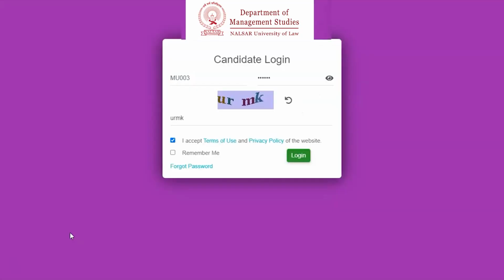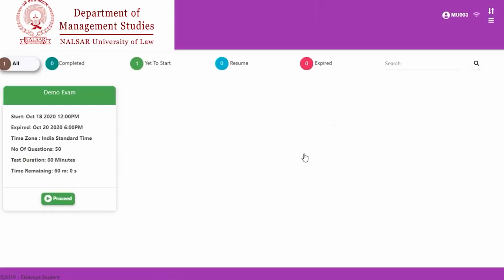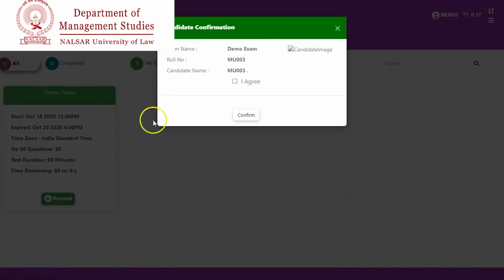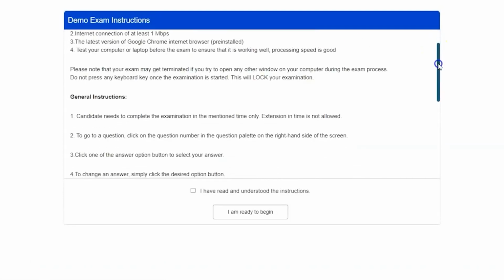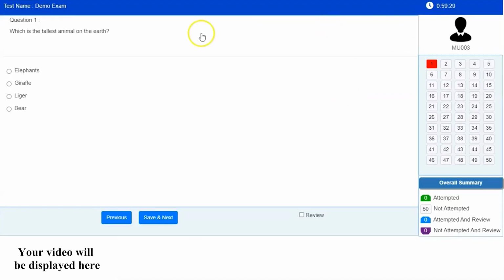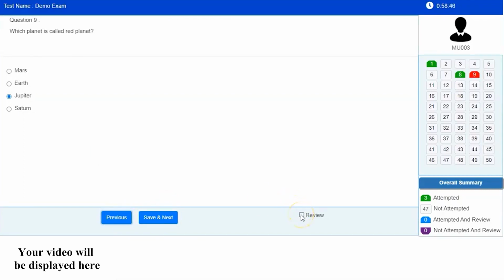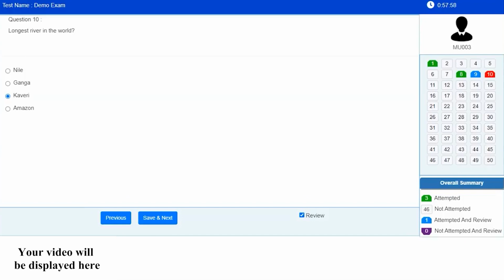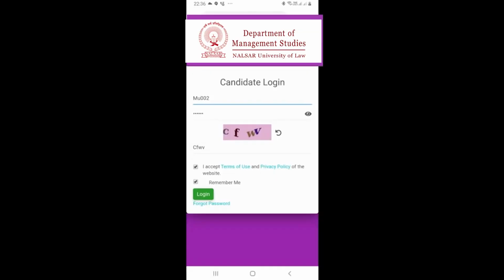Online MCQ NMET Exam Demo Video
Tutorial video to understand the process of handling the examination NMET ( PG) portal. Candidates who are appearing for NMET ( PG) are recommended to watch the video.